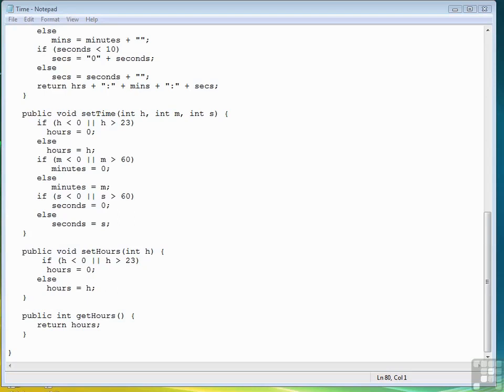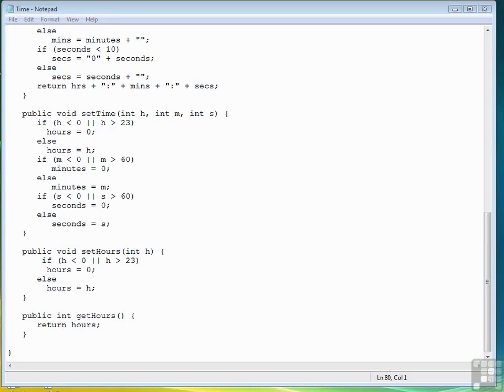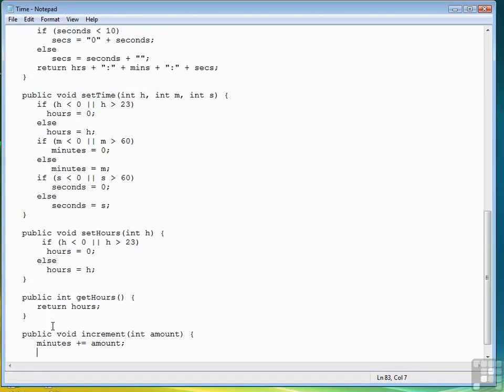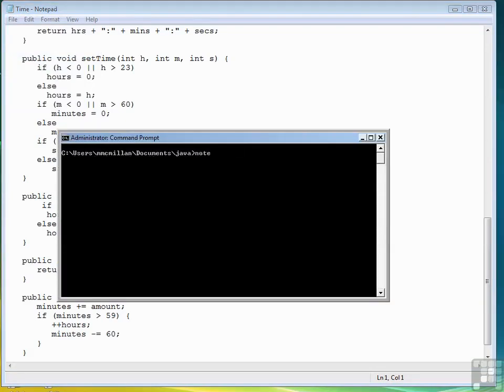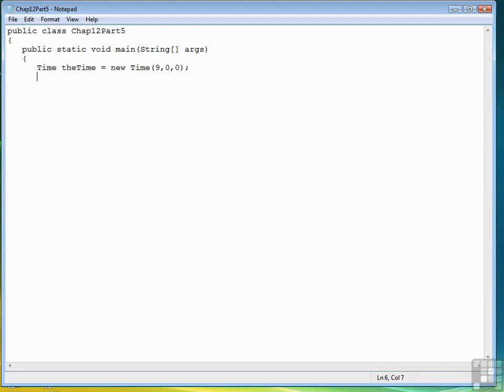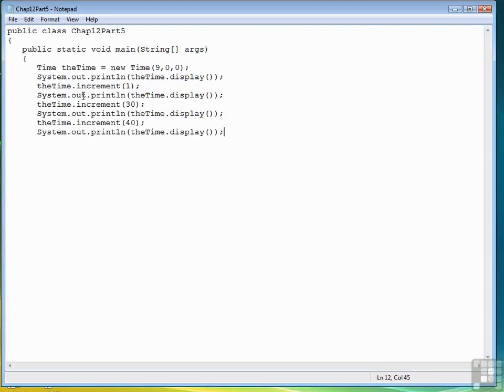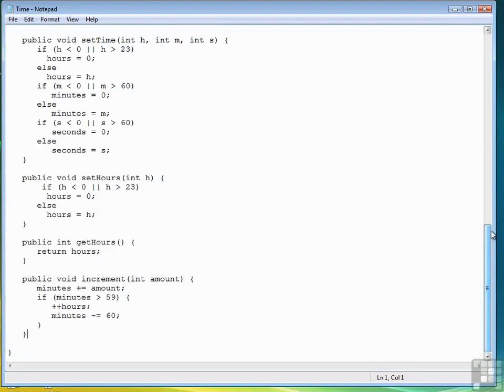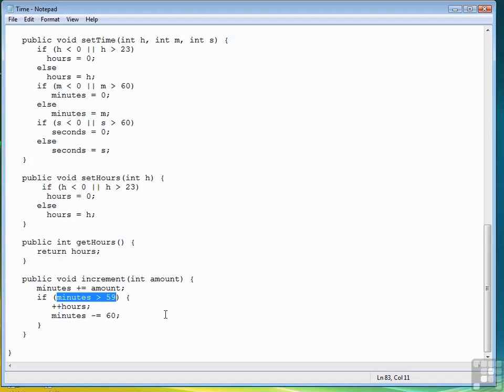12 05 Increment Method For Time Class